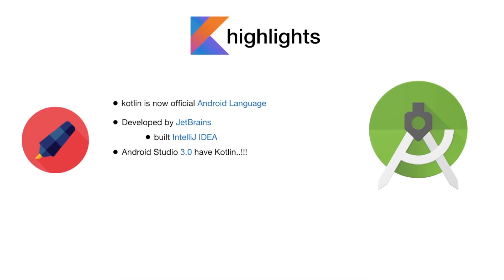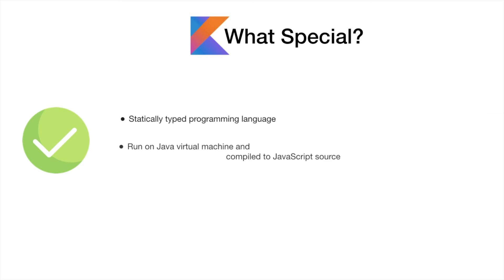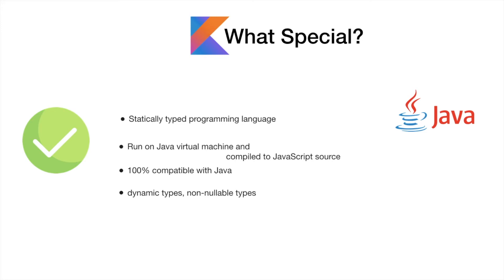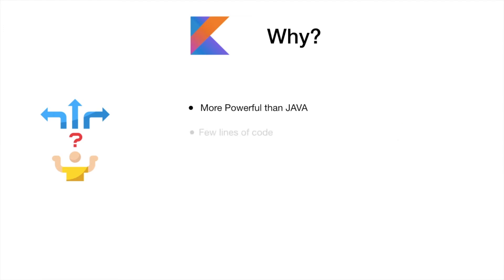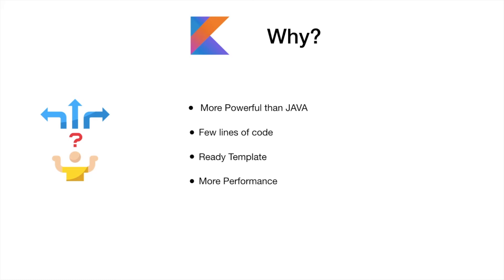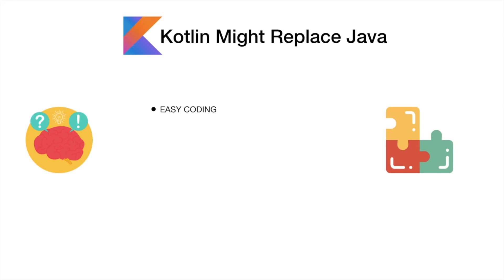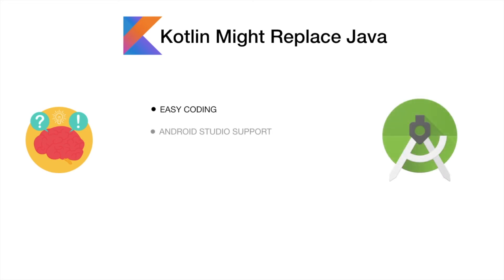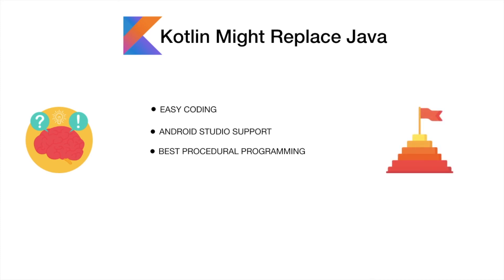Beginner Guide For Kotlin | Kotlin in Tamil | Kotlin Introduction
Hey Hi, Hope This Video will be useful For Your Career. Create Easy Tutorials in Easy Language will useful for all.

You can support me and tip on my paypall ⬇️
All financial support goes towards my Video Service !!